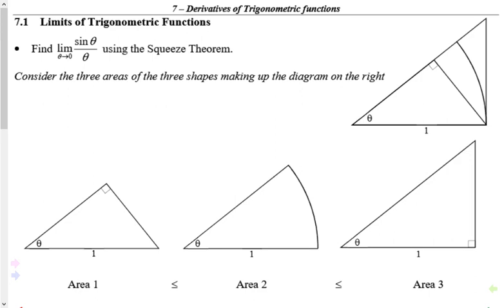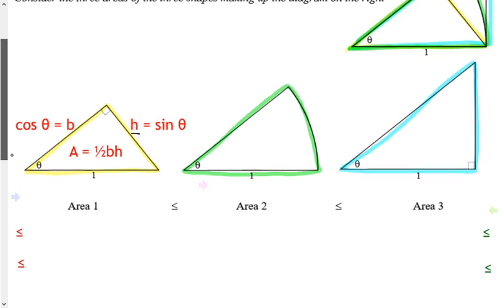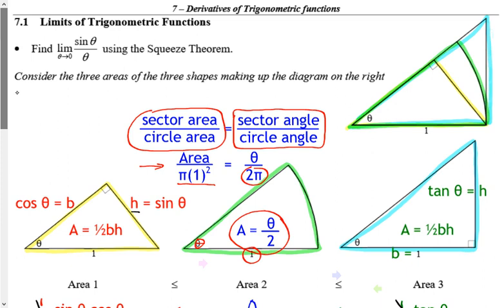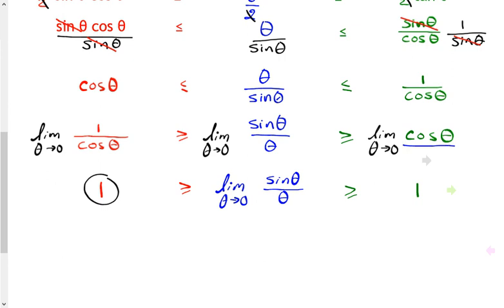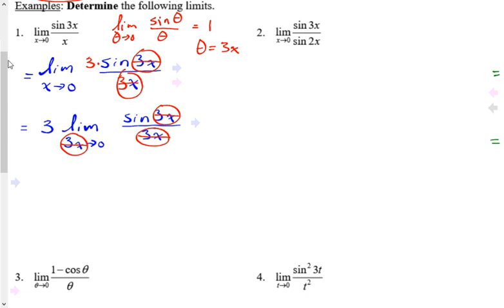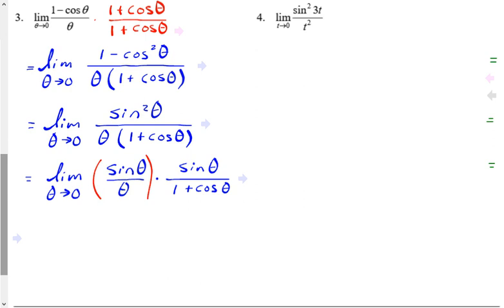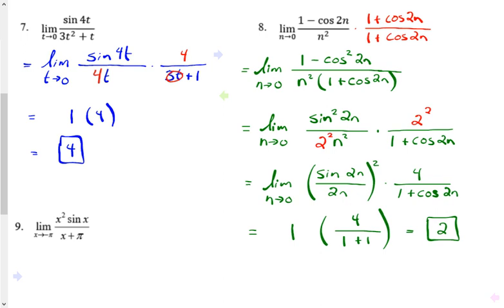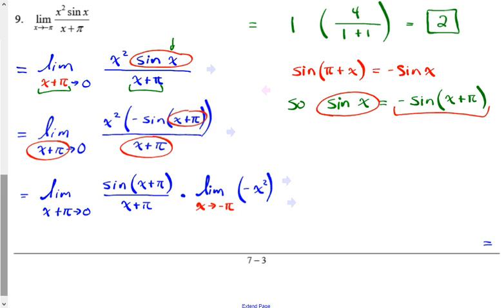M31 Ch 7 Lesson 1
Limits of Trig Functions.